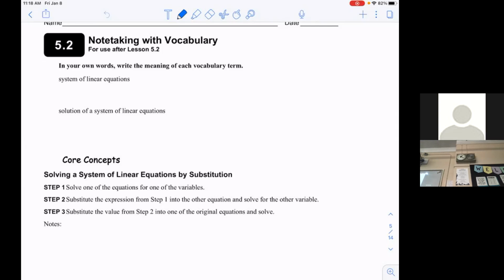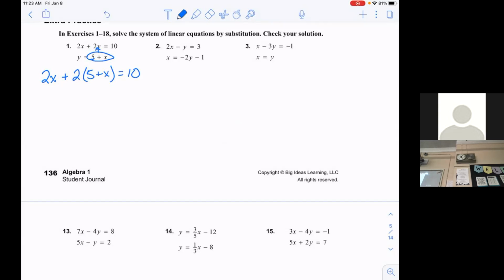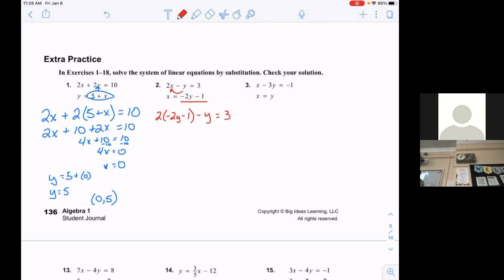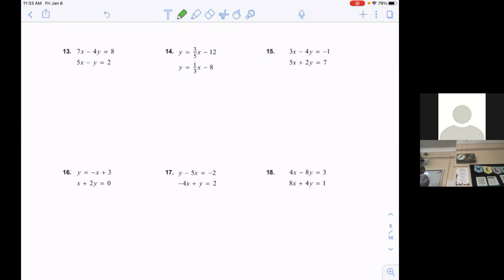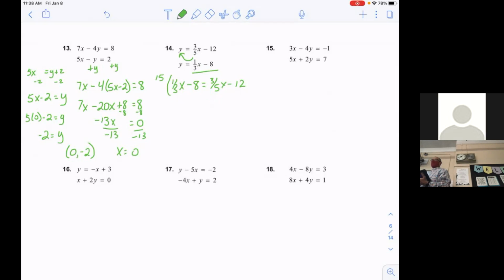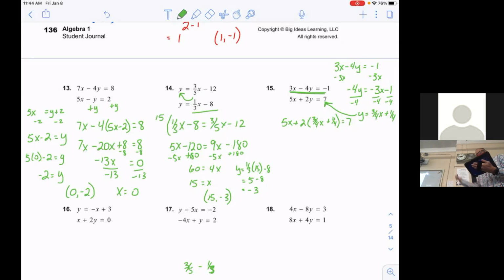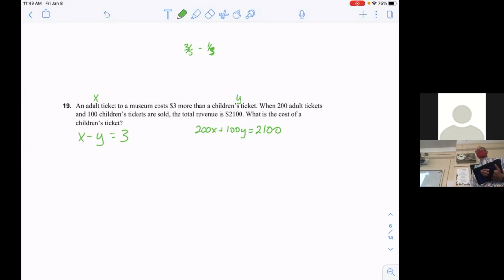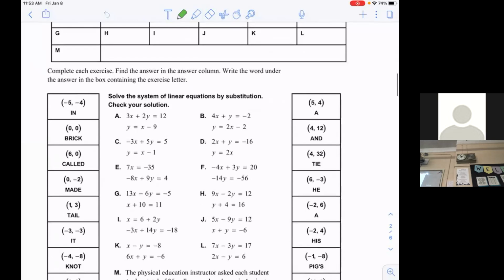algebra1 5 2 lecture